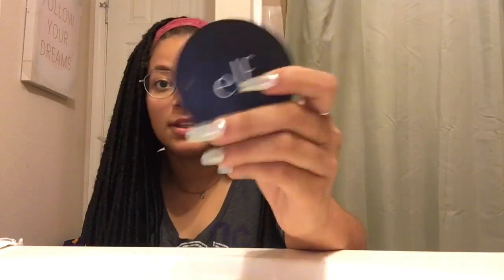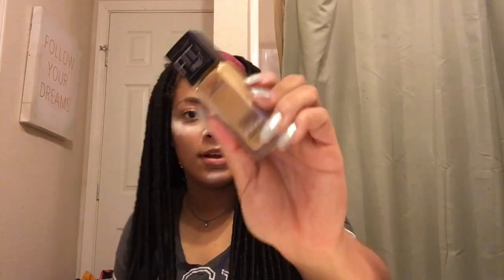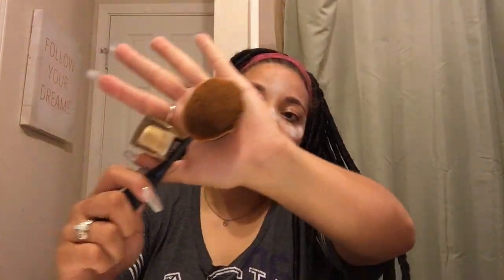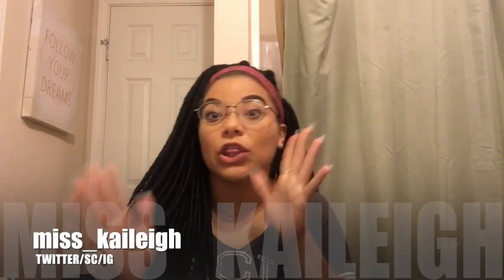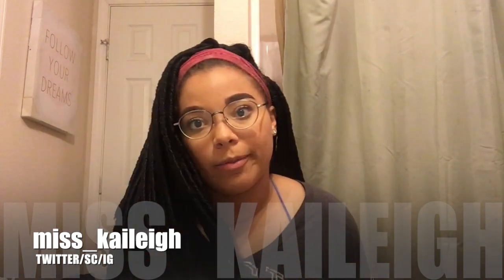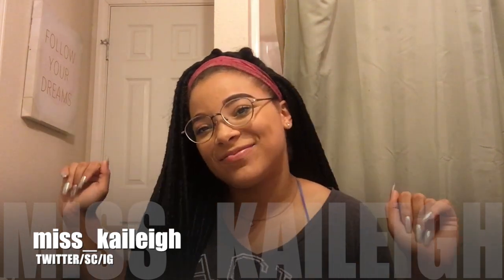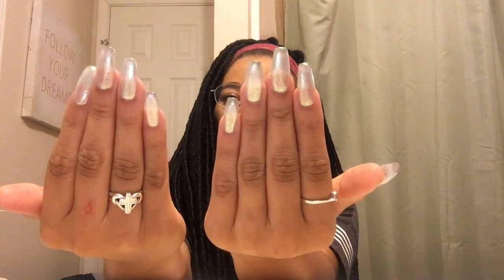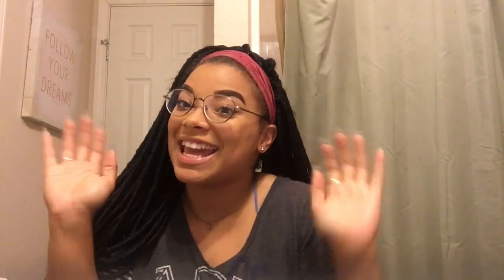Powder Before Foundation!? Hit or Miss!?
Applying Powder Before Foundation

Fit Me Dewy + Smooth Foundation